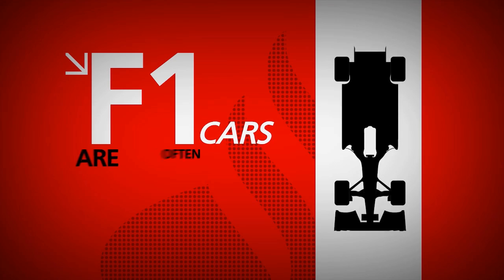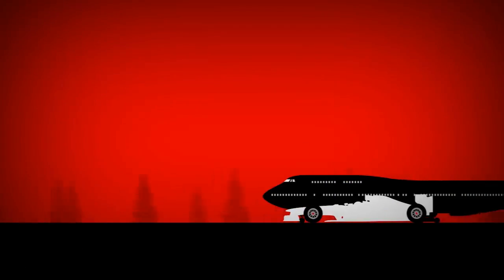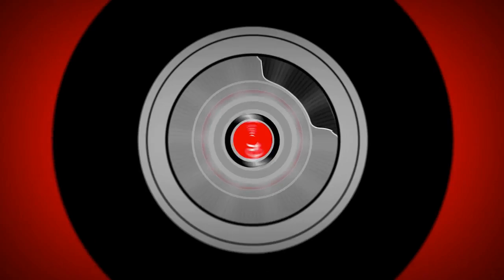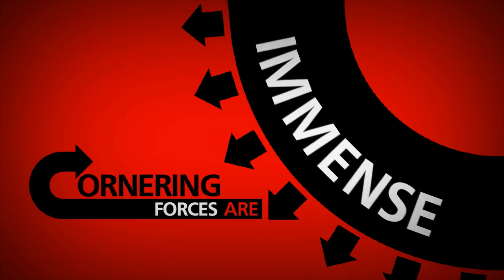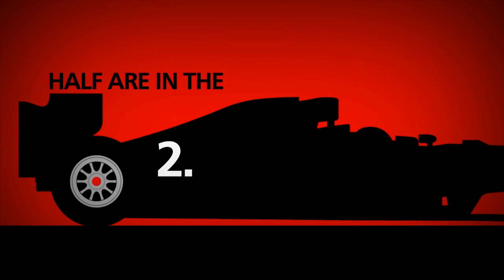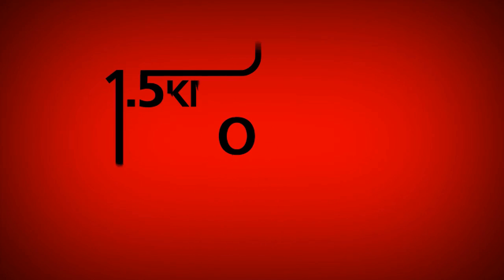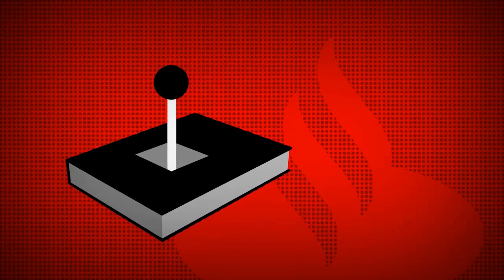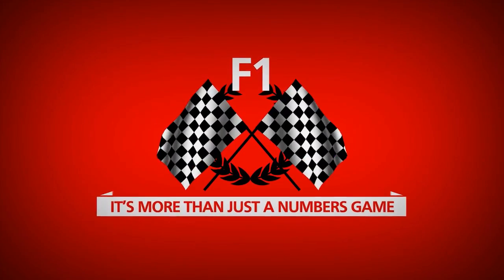F1 in Numbers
Ahead of the forthcoming 2011 Santander British Grand Prix, we have a video that gives a fascinating insight into the numbers behind F1.

Whether it's a die-hard fan or a friend who believes that F1 is all about cars going round and round in circles, everyone is guaranteed to learn something new from this video... be it relating to the data produced, g-forces, weight, thrust, downforce or simply the number of parts that comprise an F1 car.

The video has been produced by Sidhu and Simon Communications as part of Santander's build-up to the 2011 British Grand Prix. The London-based agency has recently produced some really impressive digital and social media output including the Silverstone 'The Chase' movie and a new Facebook page featuring Lewis and Jenson - which you can check it out